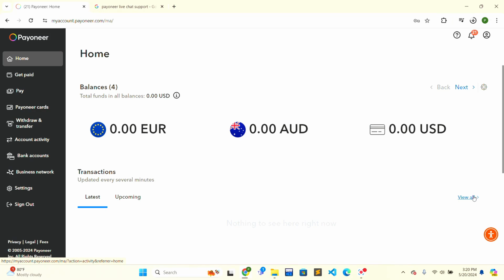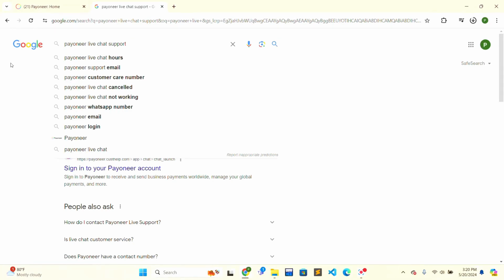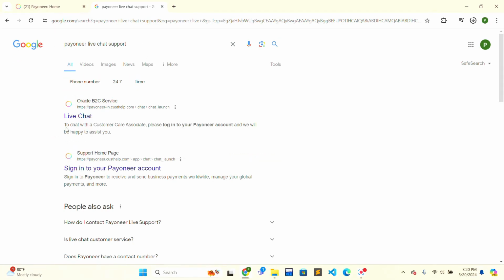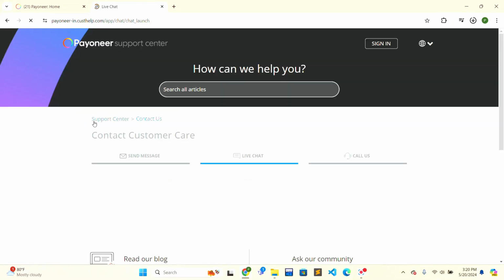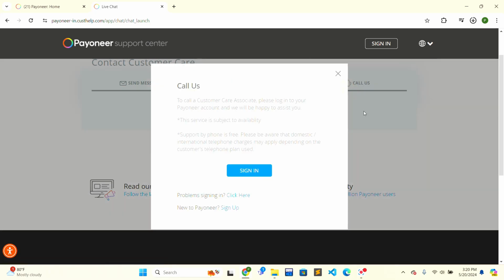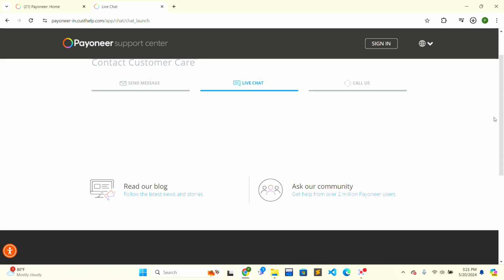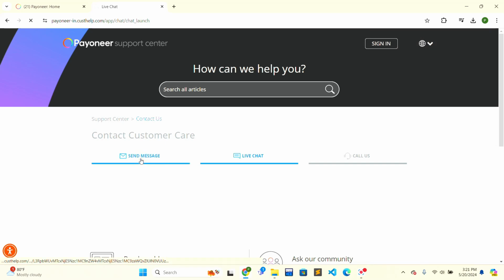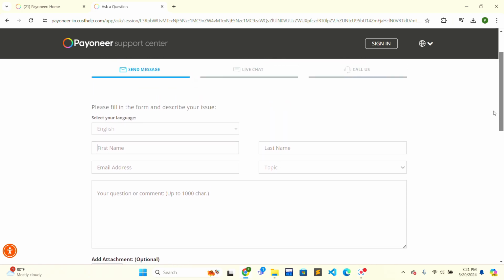How to Contact Payoneer Live Chat 2024?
Get support easily by learning how to contact Payoneer live chat! In our comprehensive guide, 'How to Contact Payoneer Live Chat,' we provide clear instructions to help you reach customer support via live chat. With practical tips and step-by-step guidance, you'll be able to get assistance for any account-related issues. Whether you're a new Payoneer user or need help with your account, this guide is for you. Discover how to contact Payoneer live chat today!financeforbeginners